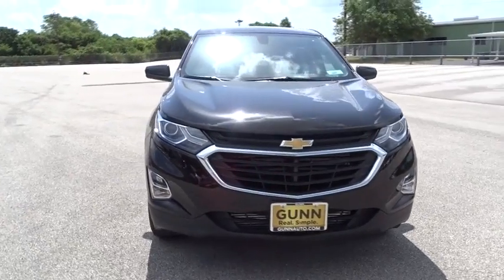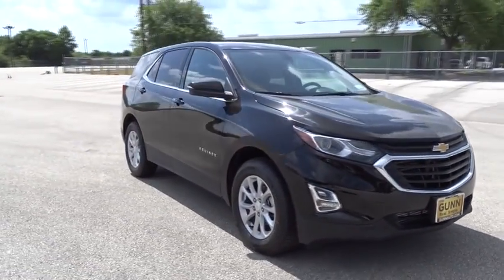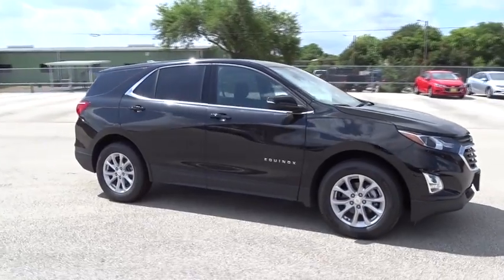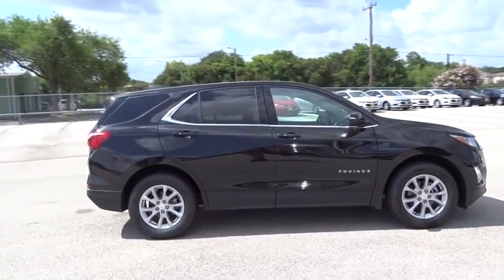2018 Chevrolet Equinox San Antonio, Houston, Austin, Dallas, Universal City, TX C181060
2018 Chevrolet Equinox

Gunn Chevrolet
12602 IH 35 North

2018 Chevrolet Equinox LT 32/26 Highway/City MPG Style and function come together in the all-new Equinox. The sculpted exterior is completely redesigned from front to back. Plus, signature LED daytime running lamps make for an unmistakable presence everywhere you venture. With Equinox, every drive is a chance to take a little time for yourself. The restyled interior is spacious enough to accommodate you, your passengers and just about anything you need to bring along. The dual-cockpit design features an integrated center stack, so everything is right at your fingertips. Equinox works hard for you. When you have your hands full, the available hands-free gesture liftgate opens with the simple motion of your foot. Inside Equinox, youll have all the room you need. The 60/40 split-folding rear seats fold flat to create a generous 63.5 cu. ft. of cargo space. Choose from 3 available engines including a 1.5L turbo engine with up to an estimated 31 MPG hwy, a 2.0L turbo engine paired to an all-new 9-speed automatic transmission offering 252hp and 260 lb-ft of torque, or the 1.6L turbo-diesel engine offering up 40 MPG hwy. The Switchable All-Wheel Drive system available on LS, LT and Premier models, enhances traction and control on slippery or snow-covered roads. Switchable AWD lets you change between FWD and AWD operation while youre on the go. Equinox is packed with purposeful, intuitive technology including support for Apple CarPlay. Link your compatible iPhone to access your iMessages, Apple Music, select apps and more all through the color touch-screen Chevrolet MyLink display. Available Android Auto compatibility lets you connect your compatible smartphone to access your calendar, playlists and select apps such as Google Maps.
DRIVER CONFIDENCE PACKAGE  includes (UD7) Rear Park Assist  (UFG) Rear Cross-Traffic Alert  (UKC) Lane Change Alert with Side Blind Zone Alert and (DWK) outside heated power-adjustable manual-folding body-color mirrors with turn signal indicators,LPO  ALL-WEATHER FLOOR MATS,CONFIDENCE & CONVENIENCE PACKAGE  includes (B26) Driver Confidence Package and (ZQ2) Driver Convenience Package content,SEATS  HEATED DRIVER AND FRONT PASSENGER,ENGINE  1.5L TURBO DOHC 4-CYLINDER  SIDI  VVT  (170 hp [127.0 kW] @ 5600 rpm  203 lb-ft of torque [275.0 N-m] @ 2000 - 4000 rpm) (STD),LANE CHANGE ALERT WITH SIDE BLIND ZONE ALERT,DRIVER CONVENIENCE PACKAGE  includes (BTV) Remote Start  (CJ2) dual-zone automatic climate control  (KA1) driver and front passenger heated seats  (N34) leather-wrapped steering wheel  (UG1) Universal Home Remote and (TB5) power liftgate,LT PREFERRED EQUIPMENT GROUP  includes Standard Equipment,STEERING WHEEL  LEATHER-WRAPPED 3-SPOKE,WHEELS  17 (43.2 CM) ALUMINUM  (STD),MOSAIC BLACK METALLIC,AXLE  3.50 FINAL DRIVE RATIO,UNIVERSAL HOME REMOTE  includes garage door opener  programmable,AIR CONDITIONING  DUAL-ZONE AUTOMATIC CLIMATE CONTROL  with individual climate settings for driver and right-front passenger,REMOTE START,AUDIO SYSTEM  CHEVROLET MYLINK RADIO WITH 7 DIAGONAL COLOR TOUCH-SCREEN  and AM/FM stereo  includes Bluetooth streaming audio for music and most phones; featuring Android Auto and Apple CarPlay capability for compatible phones (STD),JET BLACK  DELUXE CLOTH SEAT TRIM,SEATS  FRONT BUCKET  (STD),TRANSMISSION  6-SPEED AUTOMATIC  ELECTRONICALLY-CONTROLLED WITH OVERDRIVE  includes Driver Shift Control (STD),TIRES  P225/65R17 ALL-SEASON BLACKWALL,LIFTGATE  REAR POWER,REAR PARK ASSIST WITH AUDIBLE WARNING,REAR CROSS-TRAFFIC ALERT,MIRRORS  OUTSIDE HEATED POWER-ADJUSTABLE  MANUAL-FOLDING  BODY-COLOR  with turn signal indicators,LPO  KEYLESS ENTRY KEYPAD  5-digit programmable keypad located near outside driver's door handle,LICENSE PLATE FRONT MOUNTING PACKAGE,Turbocharged,Front Wheel Drive,ABS,4-Wheel Disc Brakes,Aluminum Wheels,Tires - Front All-Season,Tires - Rear All-Season,Temporary Spare Tire,HID headlights,Automatic Headlights,Privacy Glass,Heated Mirrors,Power Mirror(s),AM/FM Stereo,MP3 Player,Bluetooth Connection,Auxiliary Audio Input,Smart Device Integration,Satellite Radio,WiFi Hotspot,Bucket Seats,Power Driver Seat,Driver Adjustable Lumbar,Pass-Through Rear Seat,Rear Bench Seat,Floor Mats,Adjustable Steering Wheel,Steering Wheel Audio Controls,Power Windows,Power Door Locks,Keyless Entry,Keyless Start,Cruise Control,Security System,A/C,Rear Defrost,Power Outlet,Driver Vanity Mirror,Passenger Vanity Mirror,Driver Illuminated Vanity Mirror,Passenger Illuminated Visor Mirror,Traction Control,Stability Control,Daytime Running Lights,Driver Ai